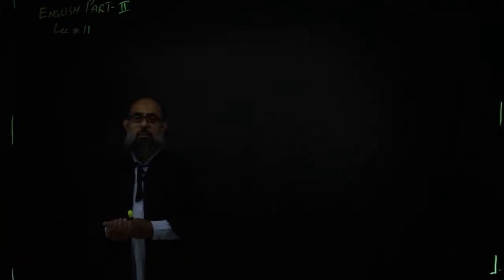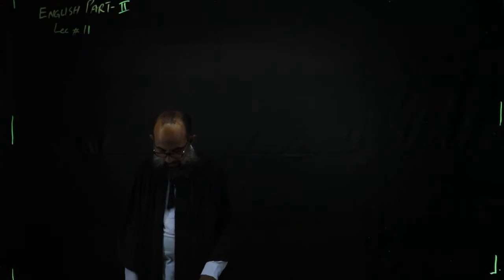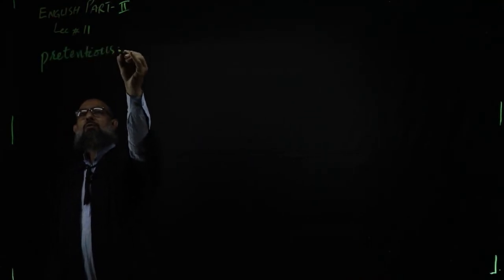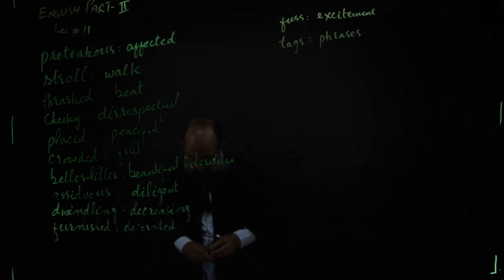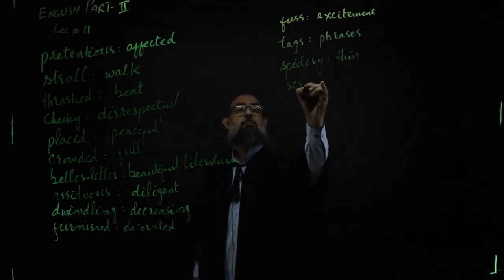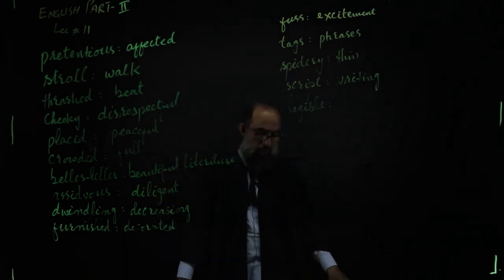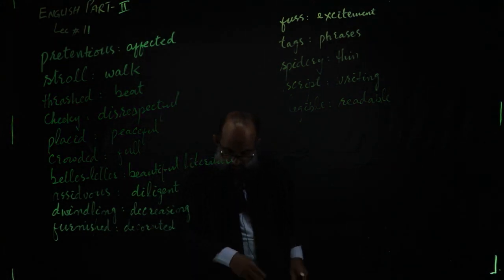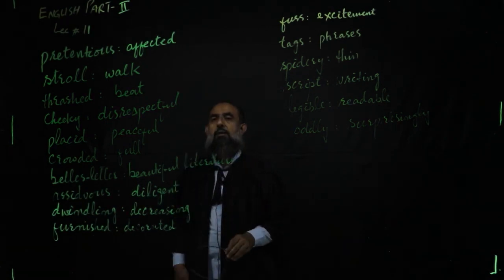Lec#11 2nd Year English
Lecture#11
2nd Year
English
Past Papers
By: Prof. Tahir Bhutta